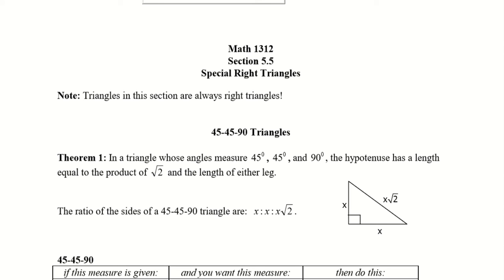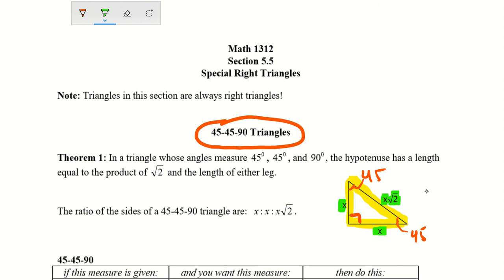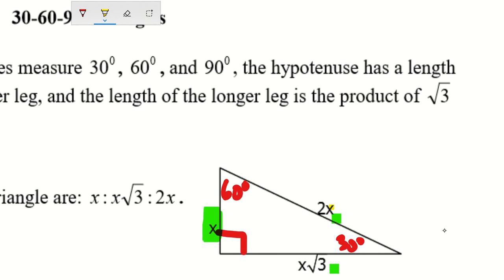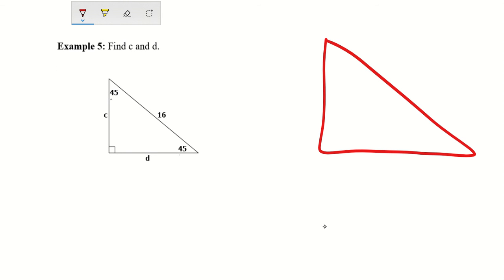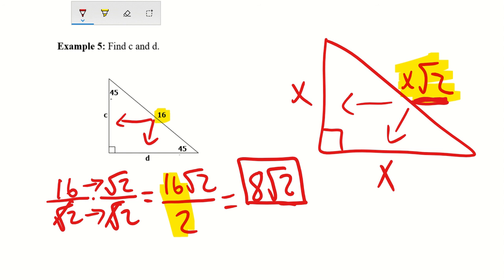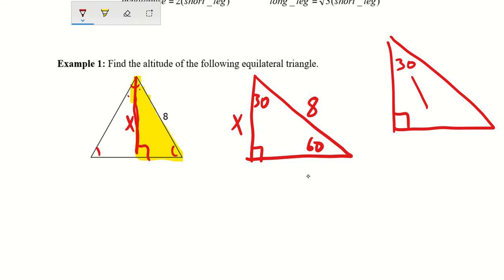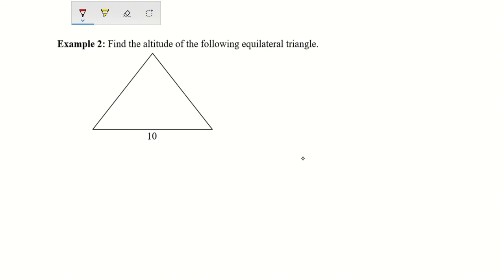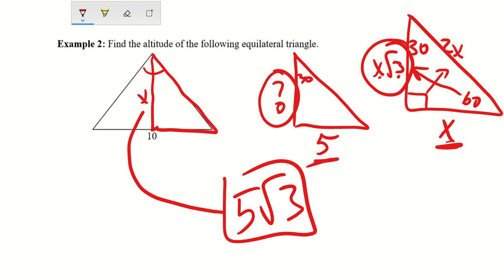special right triangles